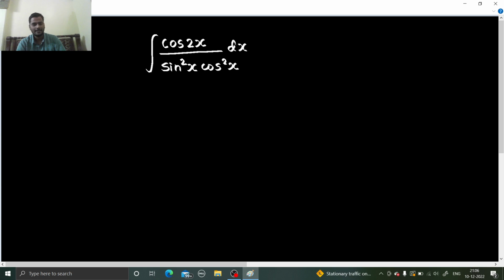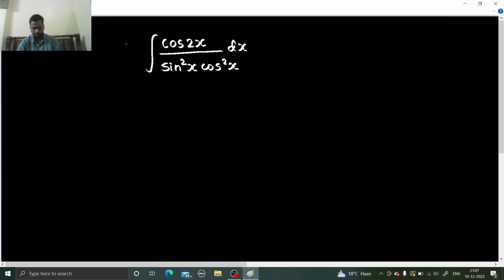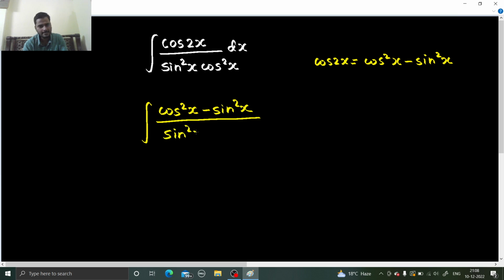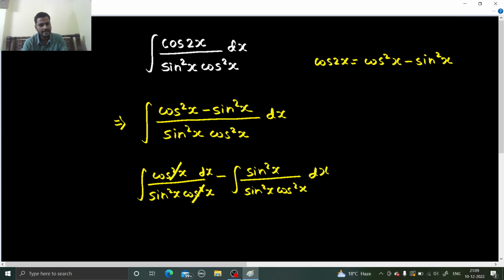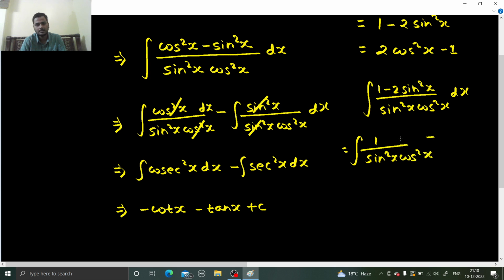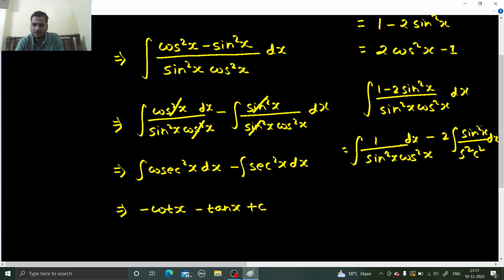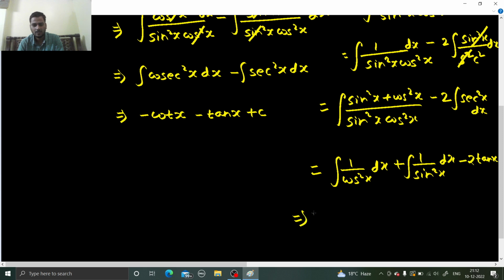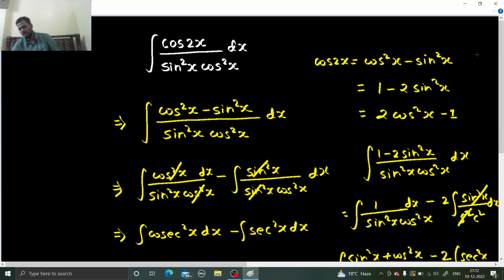Integration of cos2x/cos²xsin²x ∫ cos2x/cos²xsin²x dx